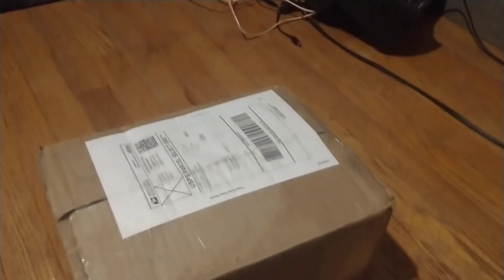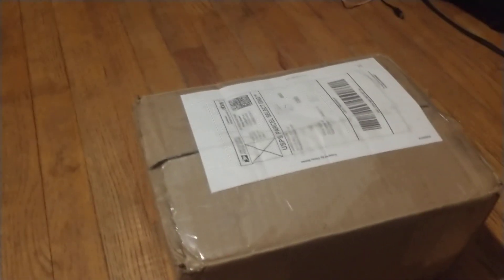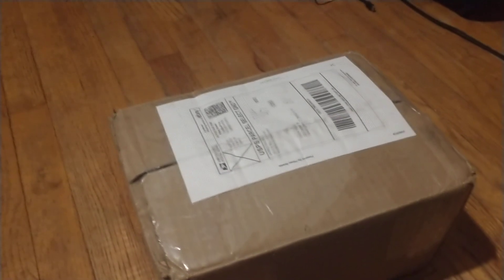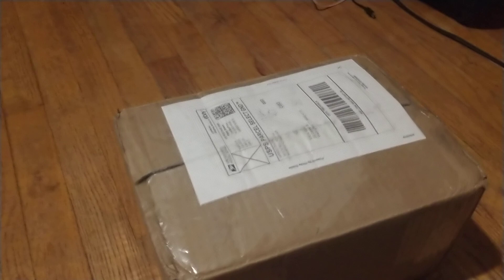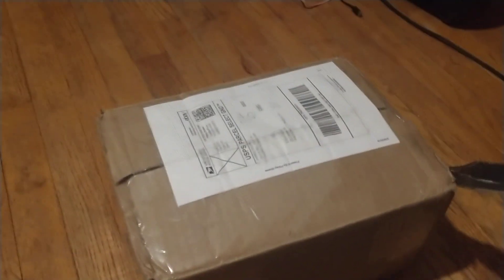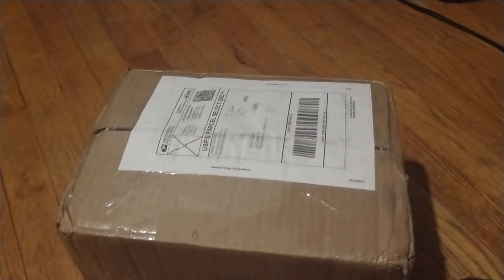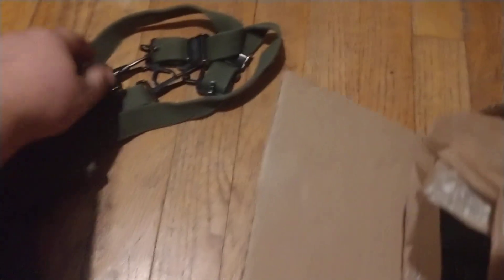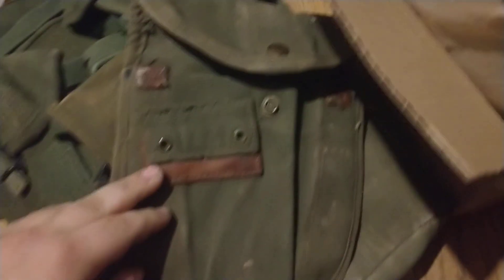Vietnam m56 gear unboxing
Vietnam eBay m56 field gear unboxing